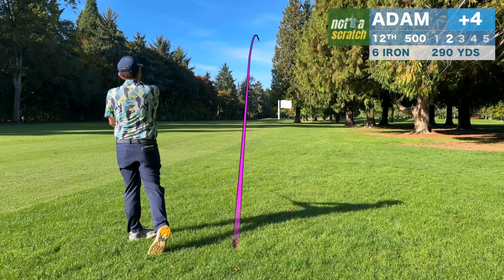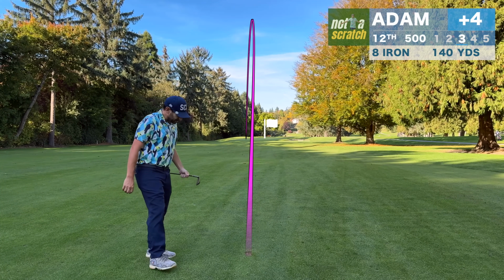The Rules I Follow To Break 80 [MARINE DRIVE GOLF CLUB]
0:00 Intro
0:19 Front 9
6:57 Back 9
11:54 Recap